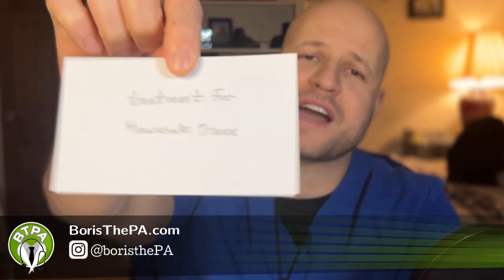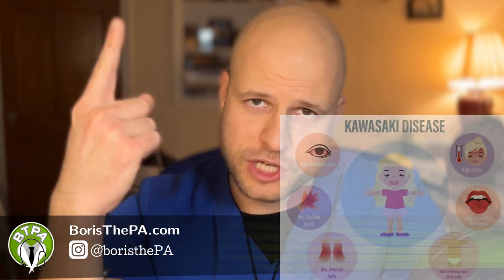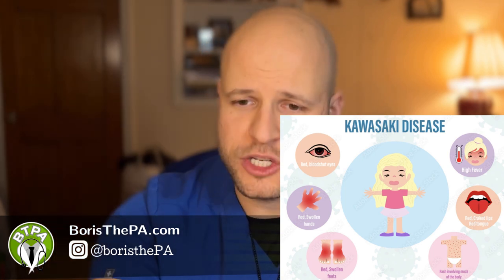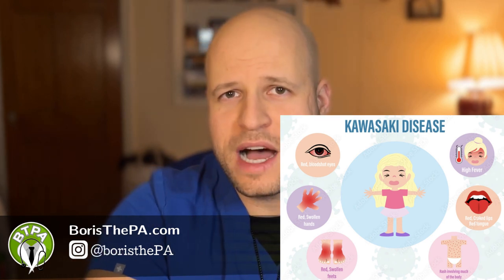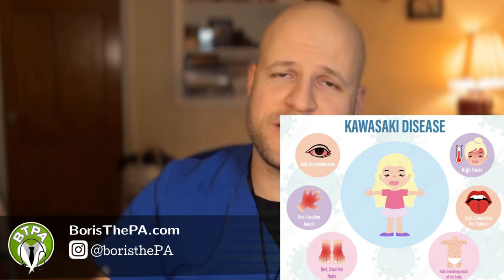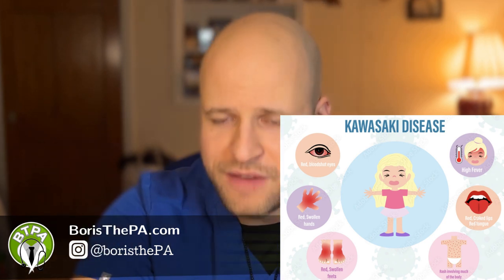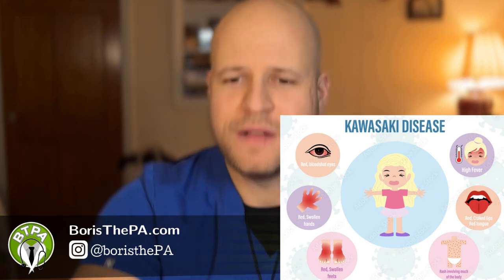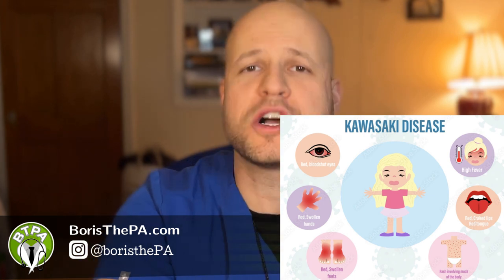PANCE Review 30 Day Series - Day 20